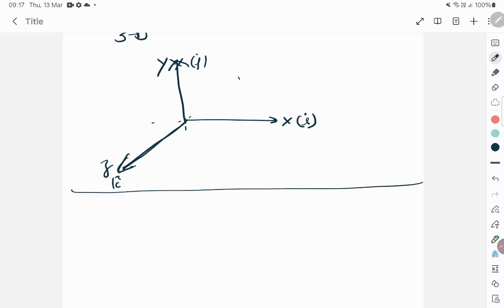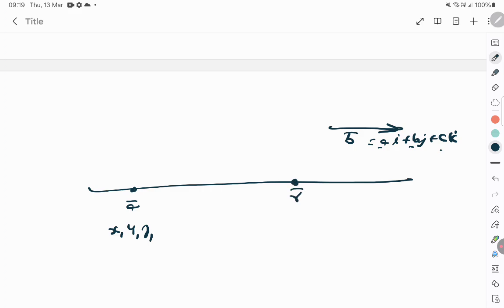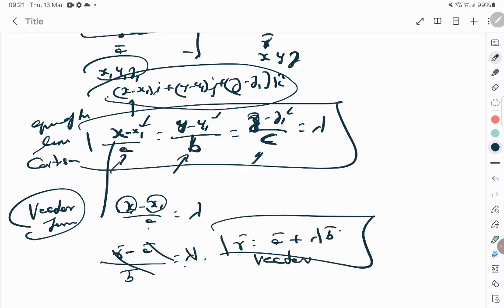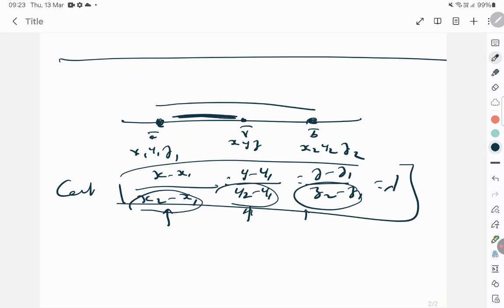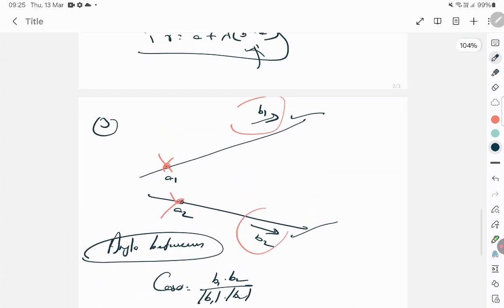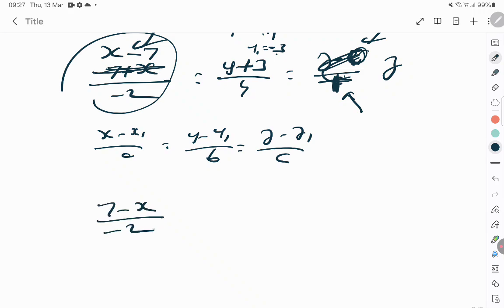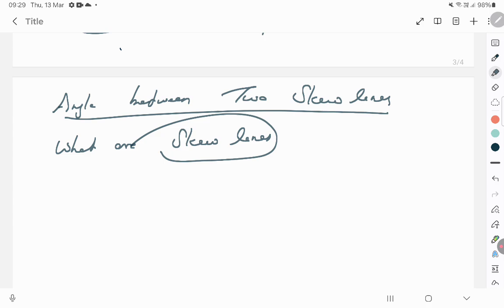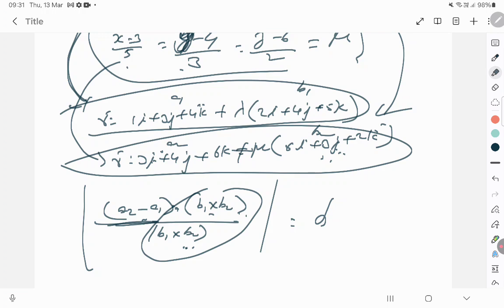3d intro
3d intro 2025